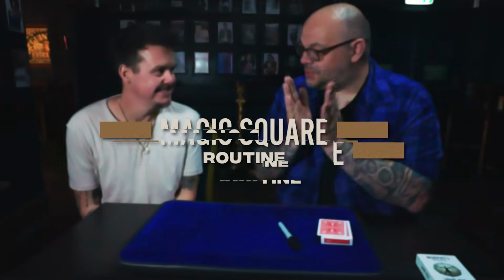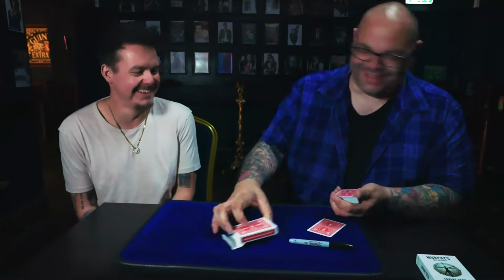Savant Deck Instructions part 2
0:00:00 - Shuffle Tracking Routine
0:11:03 - Rain Man Pt2 Routine
0:16:21 - Maths Vs Magic Routine
0:19:14 - Magic Square Routine
0:31:25 - ACAAN Routine
0:37:07 - Self-Working ACAAN Routine
0:45:16 - Blank AAAN Routine